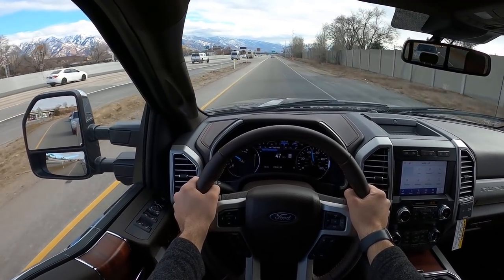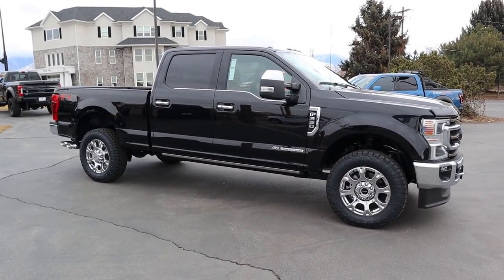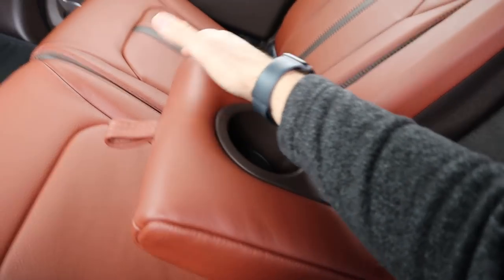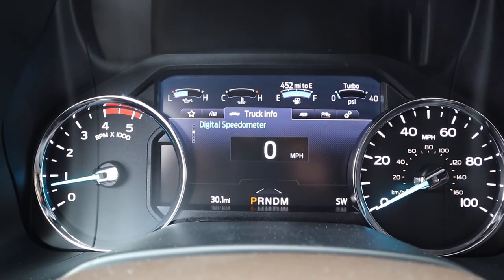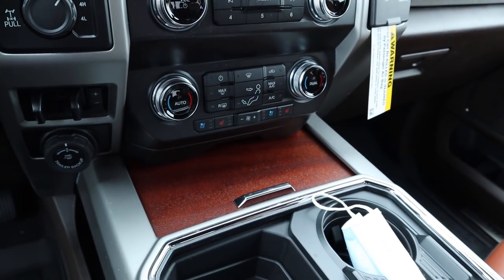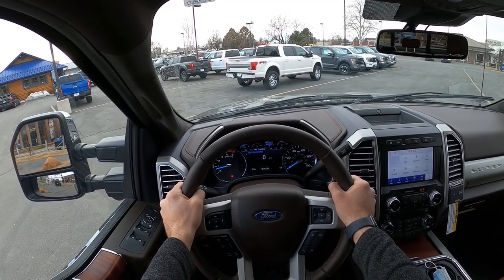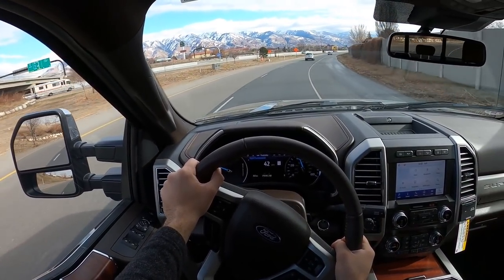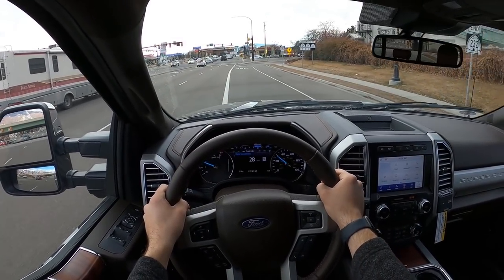2021 Ford F-350 King Ranch: This Or The Ram 3500 Long Horn???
Today I drive and review a 2021 Ford F-350 King Ranch!